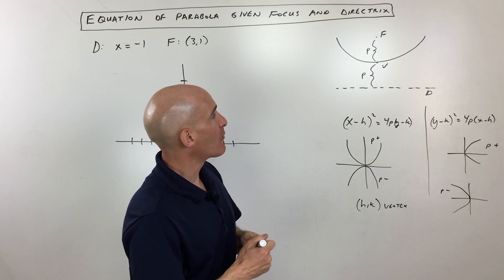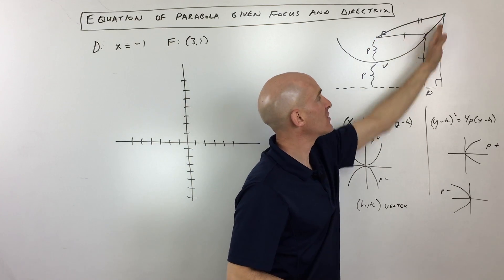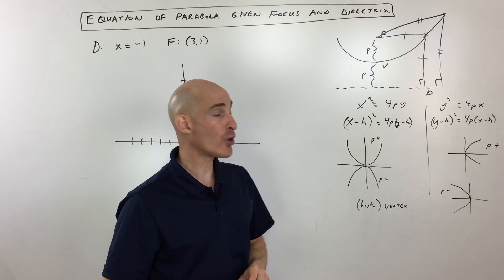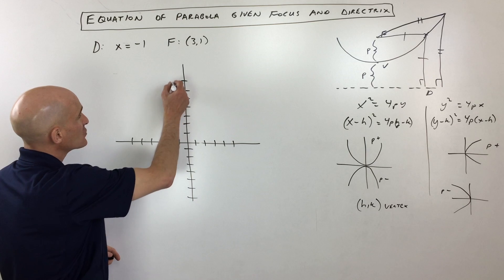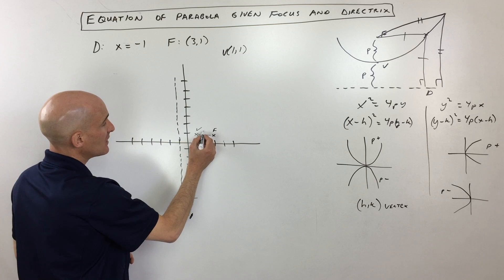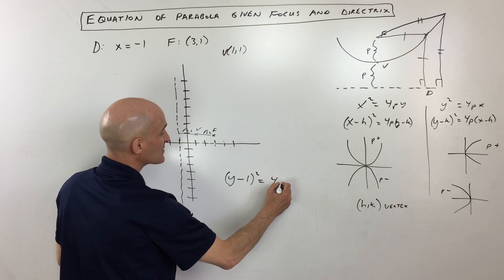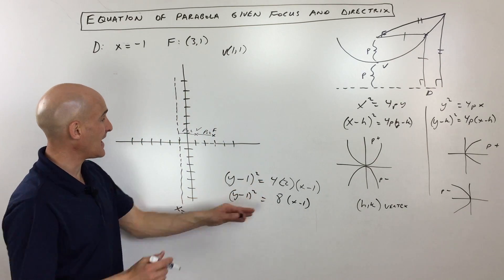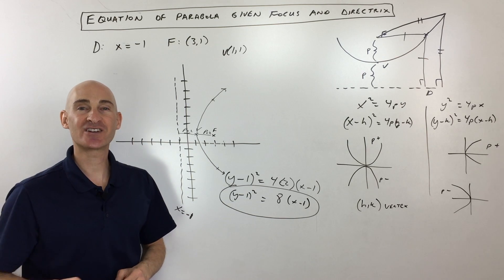Equation of Parabola Given Focus and Directrix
Learn how to find the equation of a parabola given the focus and directrix in this free math video tutorial by Mario's Math Tutoring.

Timestamps:
00:00 Intro
0:10 What is a Parabola
0:53 Formula for a Parabola
1:20 How to Know Which Direction the Parabola is Opening
1:42 Write the Equation of the Parabola with Directrix x=-1 and Focus (3,1)
3:12 How Wide is the Parabola. Finding 2 More Points on the Parabola